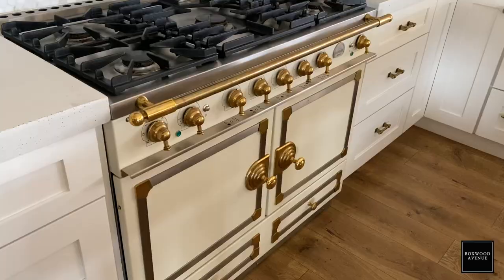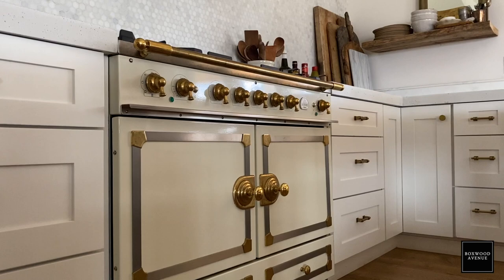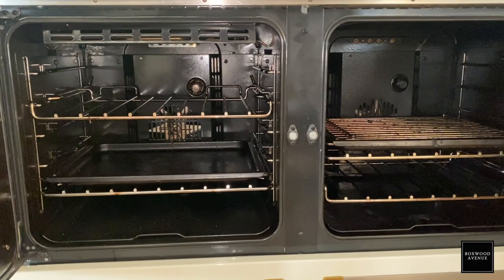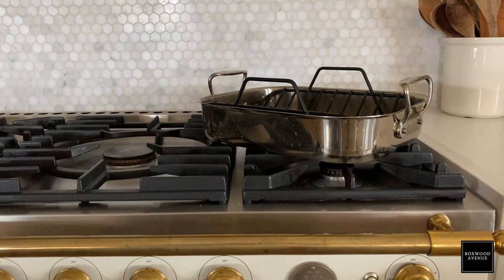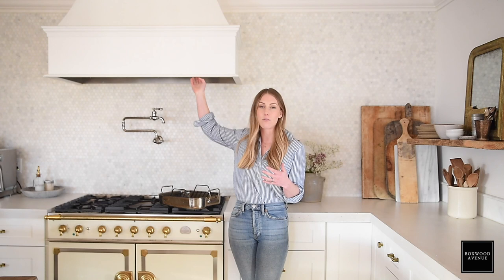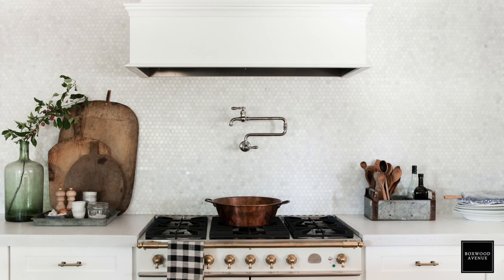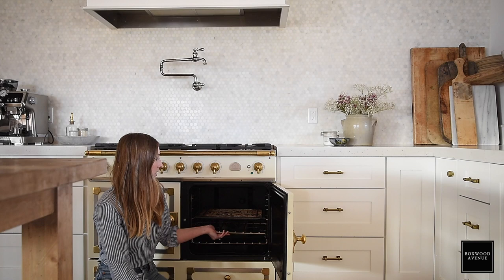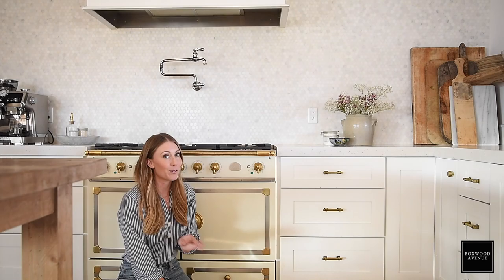French Range Review: La Cornue CornuFé 110 Range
Updated with edited sound for you to hear what I am saying, sorry about the earlier video that was too quiet! Someday I will master sound - it's the hardest part of filming! :) Thanks for bearing with me, I hope you enjoy!

About the video:
Perhaps the most requested video is now here! A review of my French range!
Spoiler alert: I really do love it. So far, no problems and it cooks just as beautifully as it looks.

This is the La Cornue CornuFe 110 model in Ivory. It is 43" wide, and is the perfect addition to my French country kitchen.

Link to the range